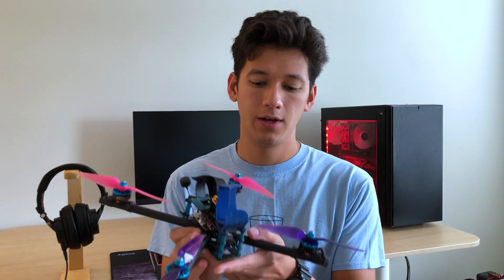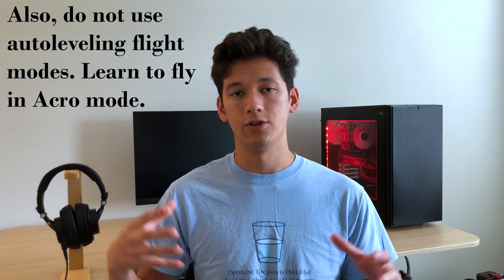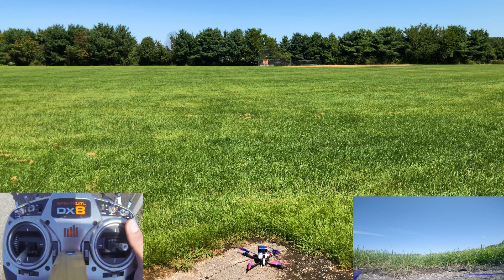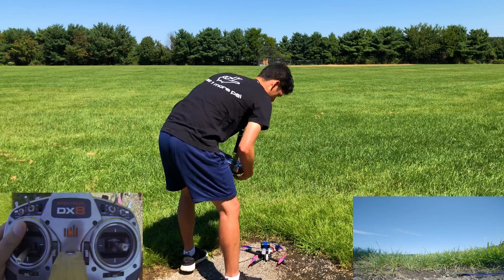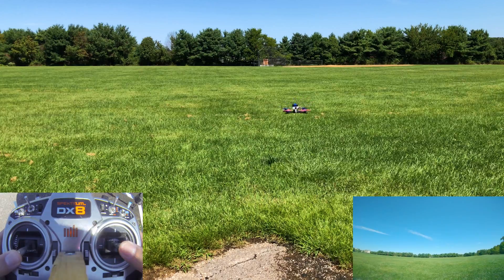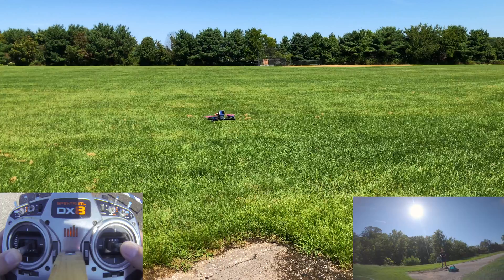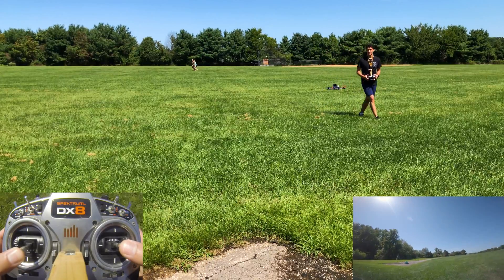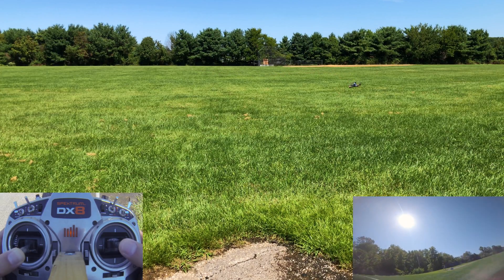How to Fly a Drone - How to FPV ep. 2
How to fly a multirotor line of sight (LOS). A crucial step to learn before flying first person view through the camera on the drone.

Setup:
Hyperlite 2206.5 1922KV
Aikon F42020
Aikon AK32

Goggles:
Fatshark Attitude v2
TBS Triumph

Camera Settings:
2.7K 30fps
SpeedView enabled